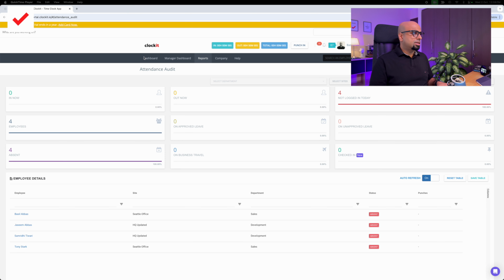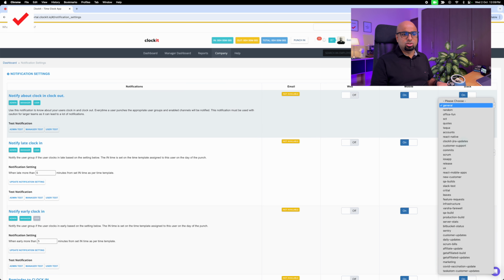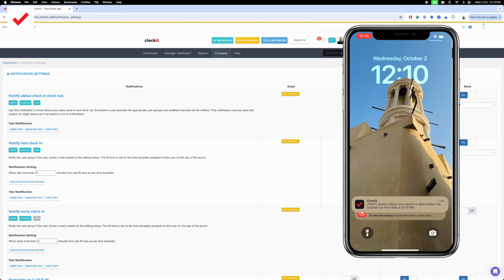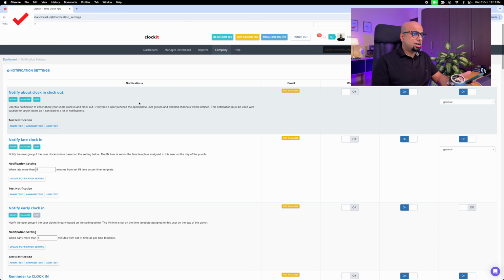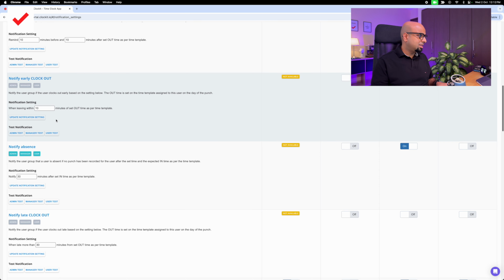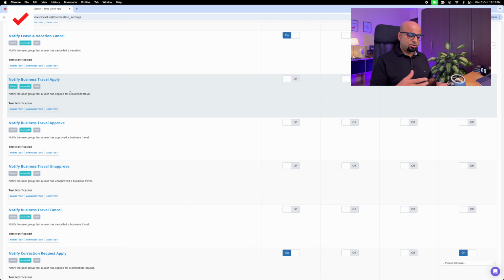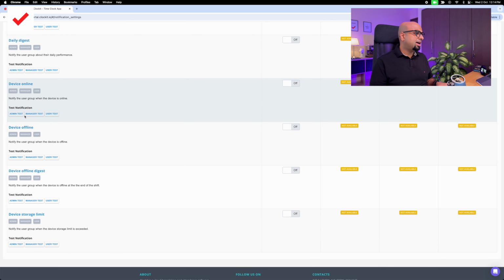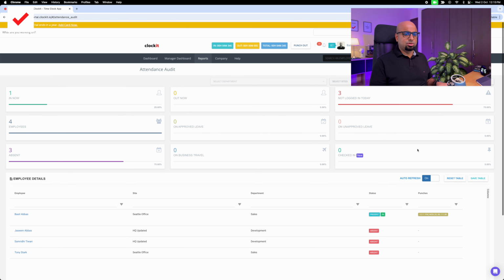Know when your employees clock in clock out, are late or absent.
clockit.io notifications can tell you when

1. Your employees clock in clock out.
2. They are absent for the day.
3. Apply for PTO and Vacation.
4. Leave early or arrive late.